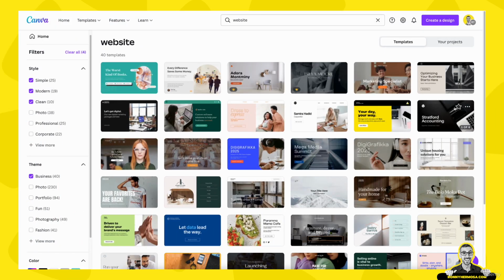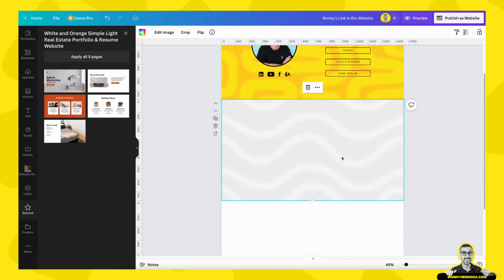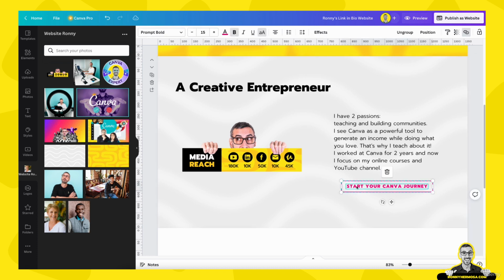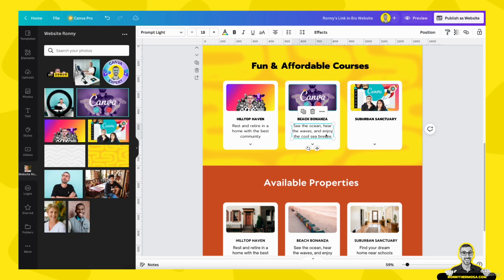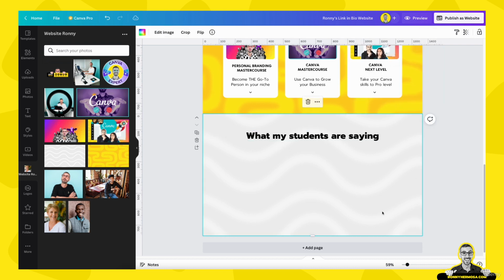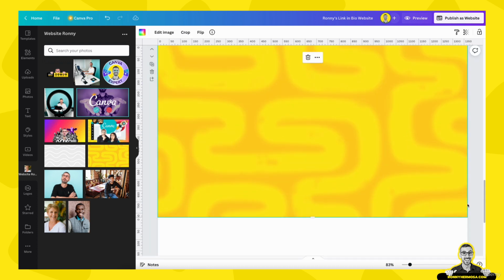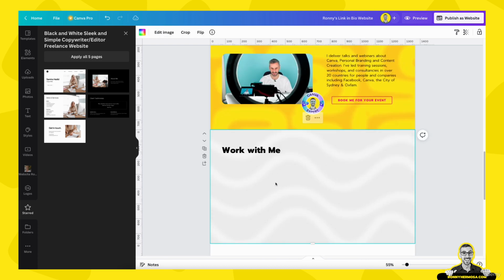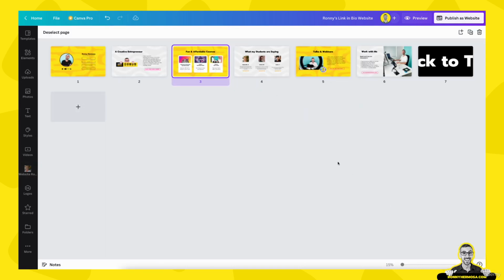Your Product or Service Pages